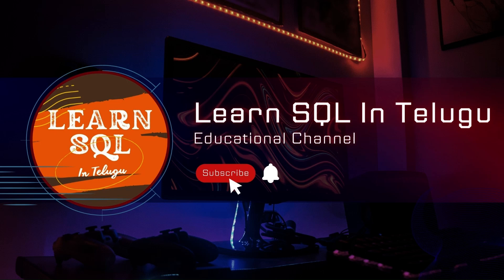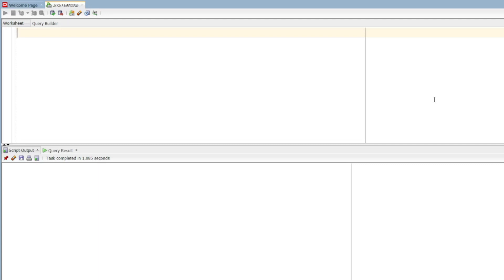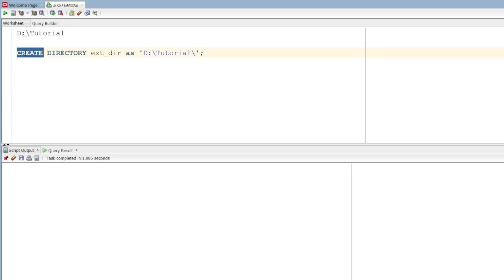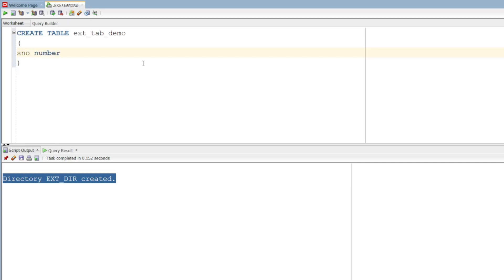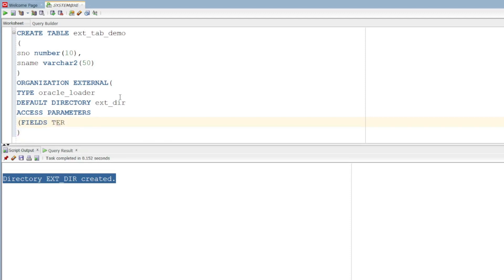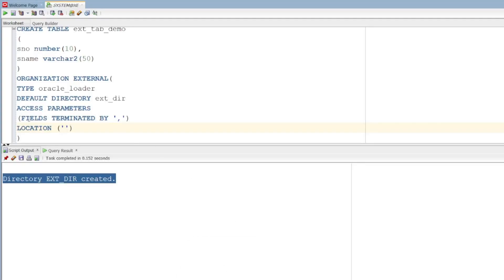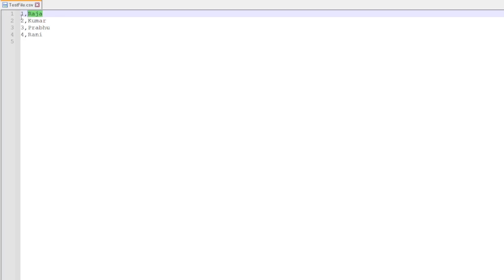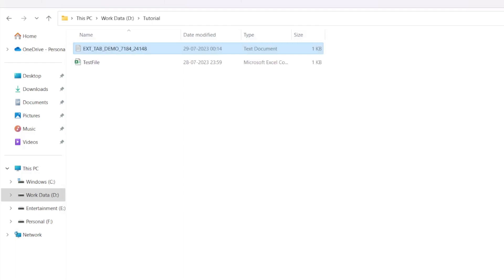Introduction to External Tables in Oracle SQL | SQL Tutorial in Telugu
Welcome to our comprehensive guide to External Tables in Oracle SQL! If you're looking to supercharge your data management skills and take your SQL proficiency to the next level, you've come to the right place.

In this in-depth video, we dive deep into the world of External Tables, a powerful feature in Oracle SQL that allows you to seamlessly access data stored outside the database. Whether you're working with large datasets, need to integrate data from different sources, or simply want to optimize your data loading process, External Tables offer a versatile solution that can significantly enhance your SQL capabilities.

By the end of this tutorial, you'll be well-equipped to utilize External Tables effectively with confidence.

Don't miss this chance to level up your Oracle SQL skills! Hit that "Play" button and let's dive into the world of External Tables together.